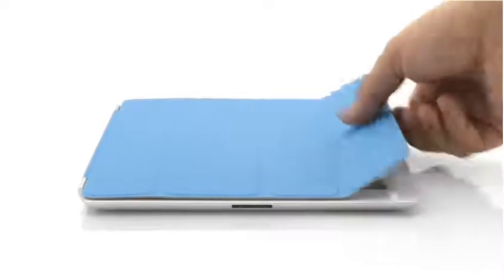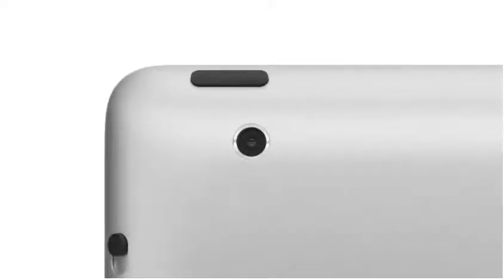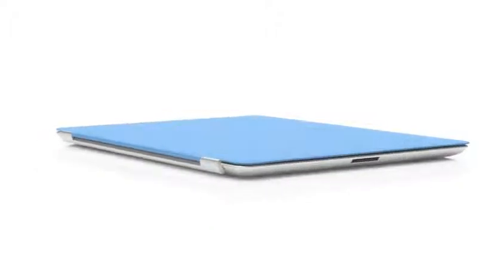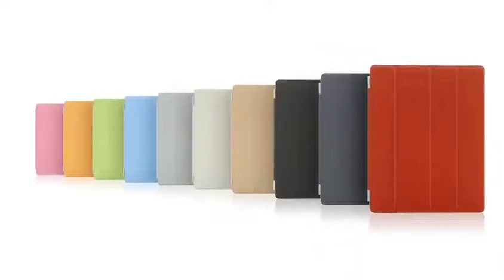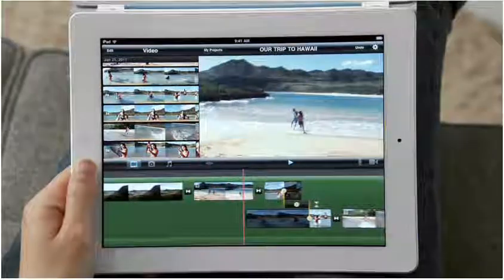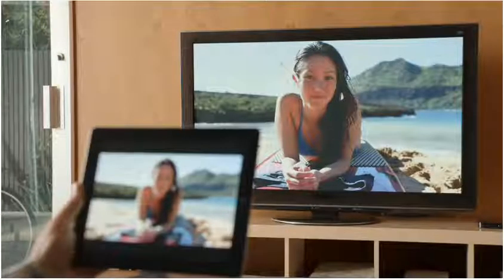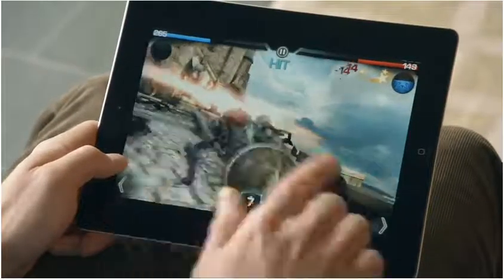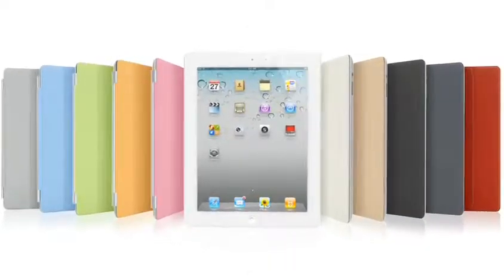iPad 2 Presentation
Acesta este clipul de pe Apple.com